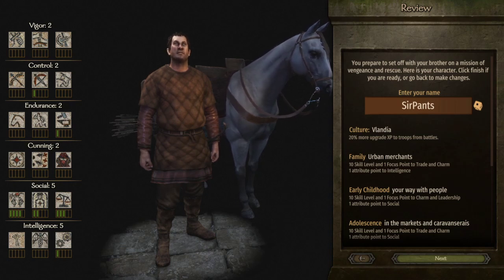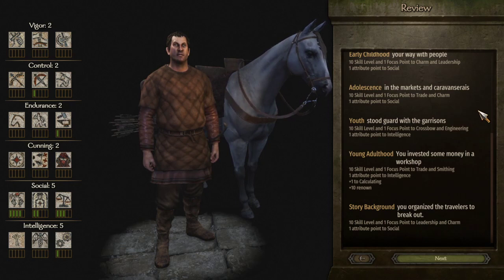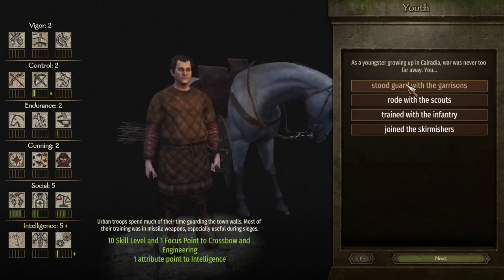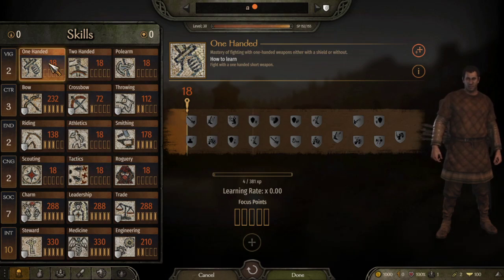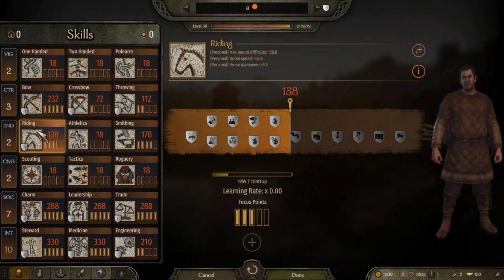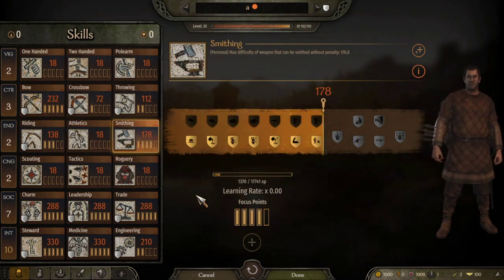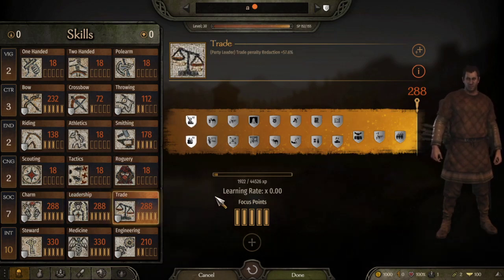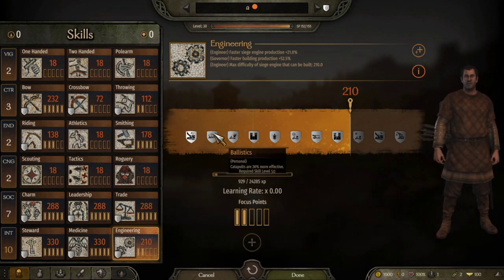Skills Overview And Build Recommendations - Mount & Blade 2: Bannerlord